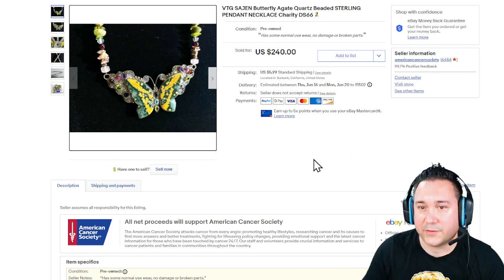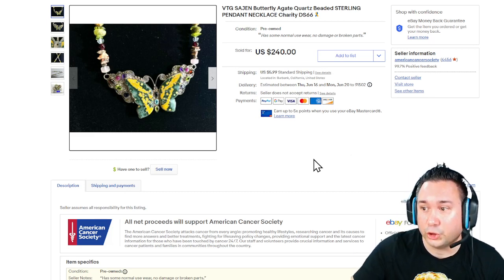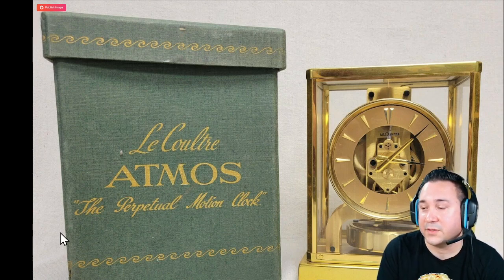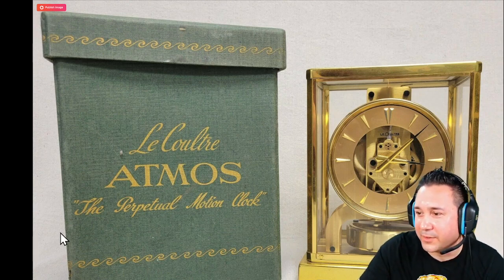Top 10 Items Sold Last Month on Ebay | Bolo Finds